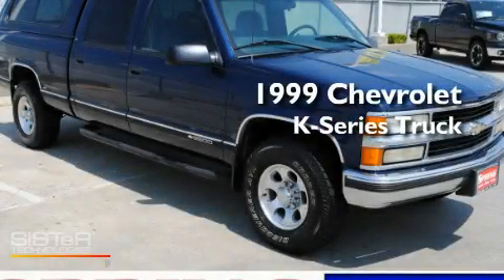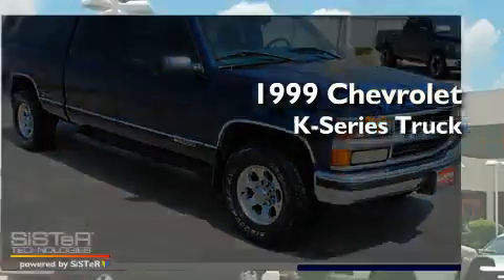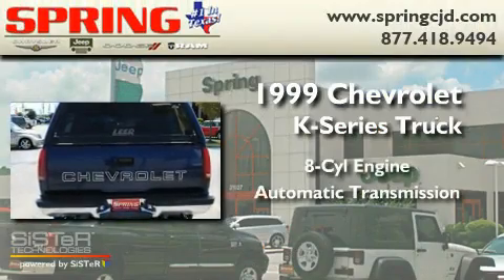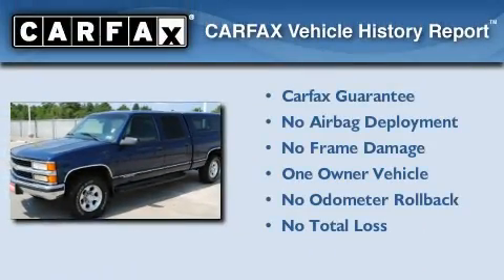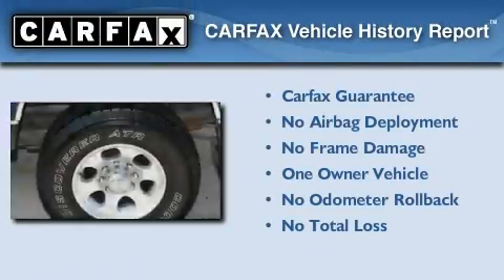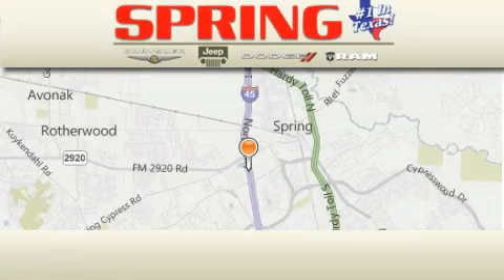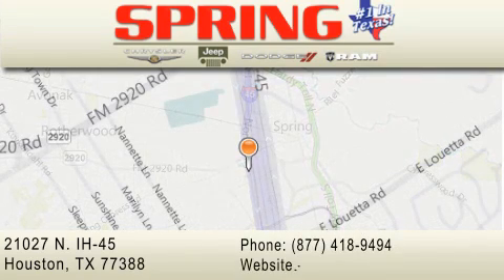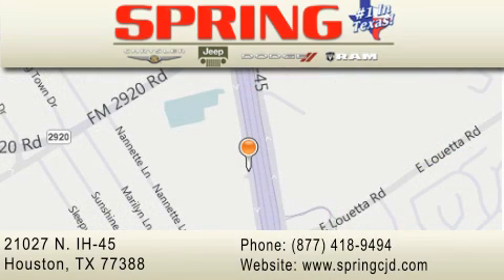1999 Chevrolet C/K 2500 Tomball TX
Year: 1999
 Make: Chevrolet
 Model: C/K 2500
 Engine: 8 Cyl.
 Trans.: automatic
 Exterior: Indigo Blue Metallic
 Miles: 133,978
 Interior: Blue
 Stock:

 21027 N. IH 45

 1999 Chevrolet C/K 2500 Houston TX